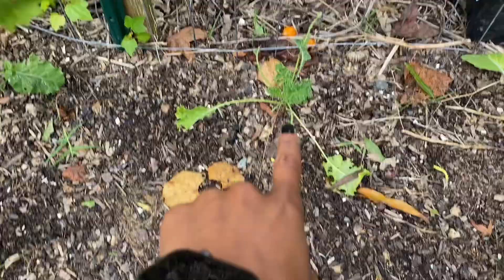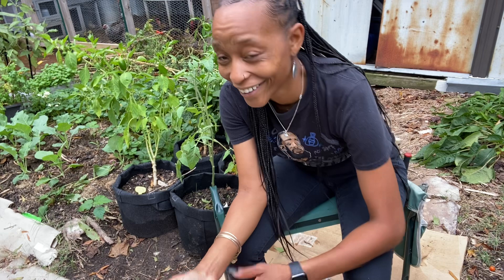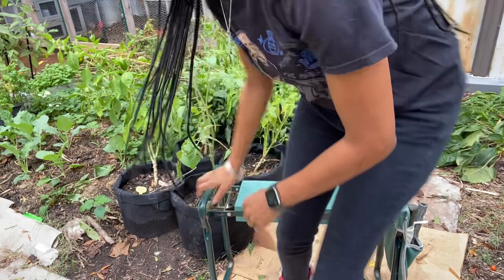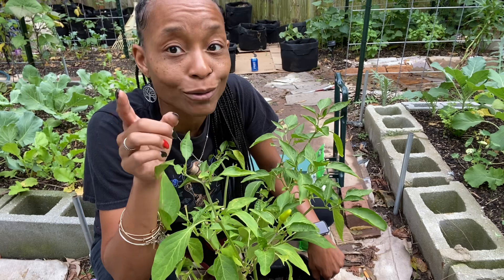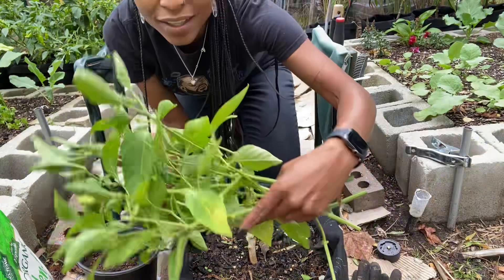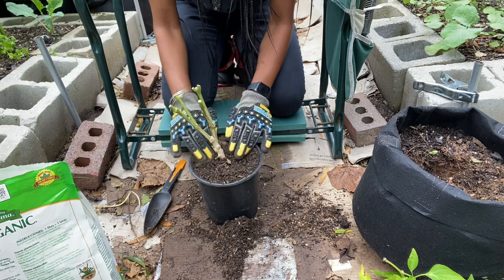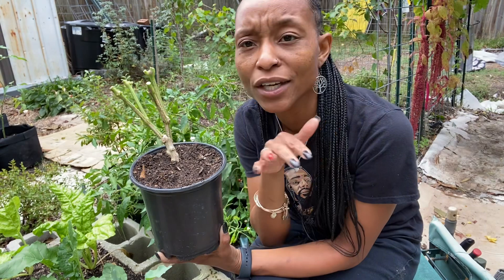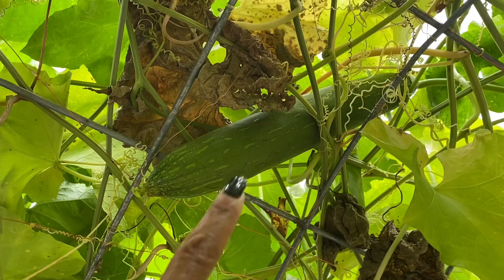Small Space Gardening | I Said I Wasn’t Going To | Overwintering Pepper Plants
Amazon Wishlist
Want to send me something:
Farmer’s Defense Apron and Sleeves